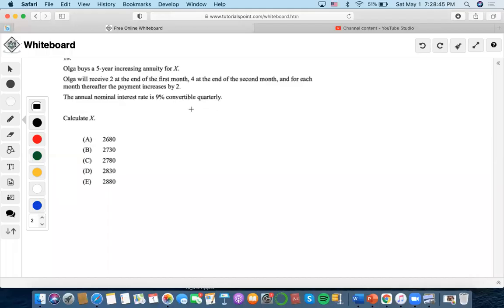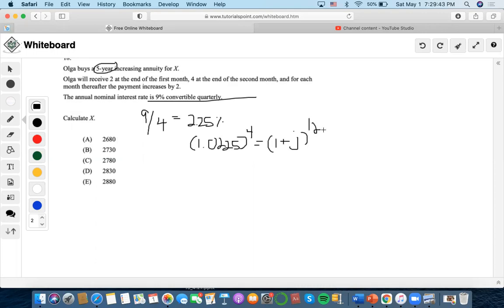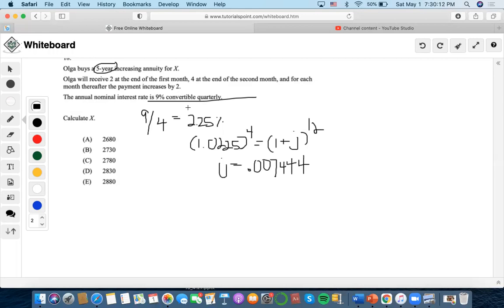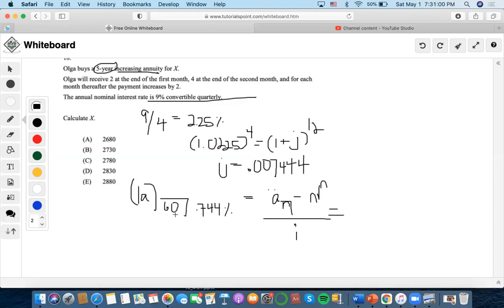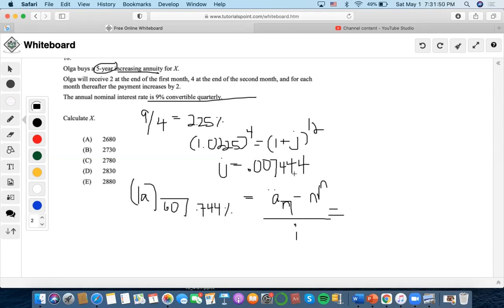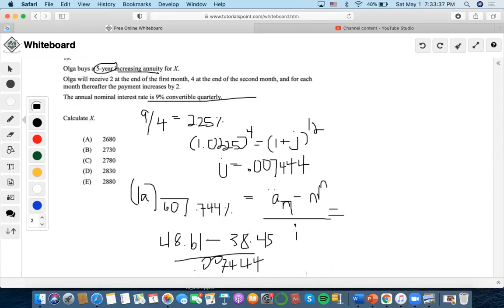SOA/FM SAMPLE QUESTION #18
18. Olga buys a 5-year increasing annuity for X.
Olga will receive 2 at the end of the first month, 4 at the end of the second month, and for each month thereafter the payment increases by 2.
The annual nominal interest rate is 9% convertible quarterly. Calculate X.
(A) 2680
(B) 2730
(D) 2830
(E) 2880